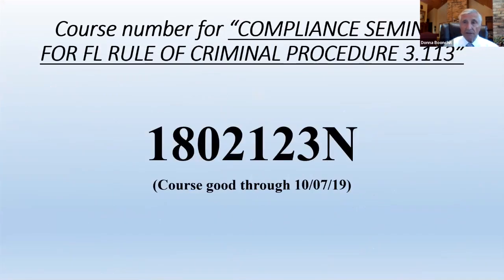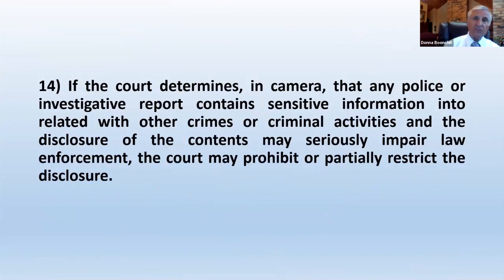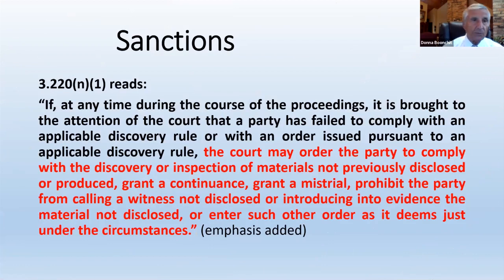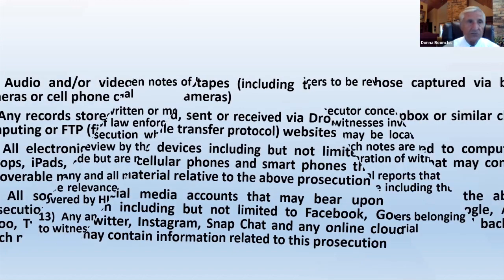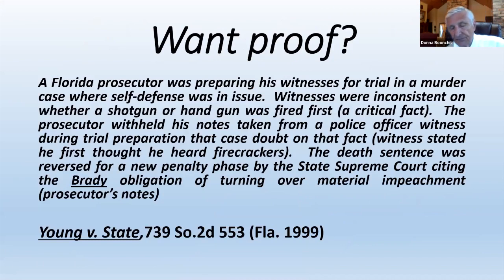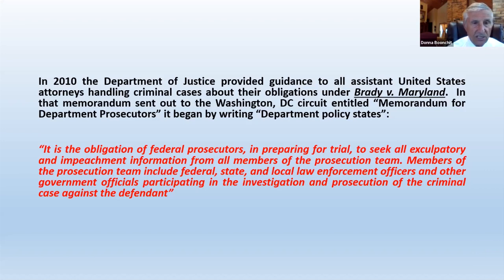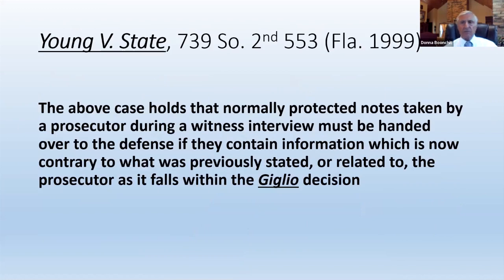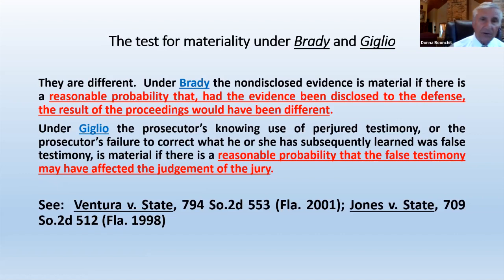6551 Discovery Brady and Giglio Rules 3.113 Compliance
Effective May 16, 2016 Rule 3.113 (minimum standards for attorneys in felony cases) will be required.  It reads:  “before an attorney may participate as counsel of record in the Circuit Court for any adult felony case, including post-conviction proceedings before the trial court, the attorney must complete a course, approved by the Florida Bar for continuing legal education credits, of at least 100 minutes and covering the legal and ethical obligations of discovery in a criminal case, including the requirements of Rule 3.220, and the principles established in Brady v. Maryland, and Giglio v. United States.